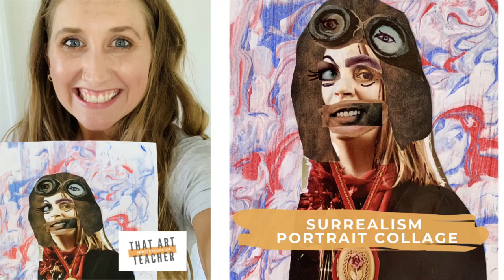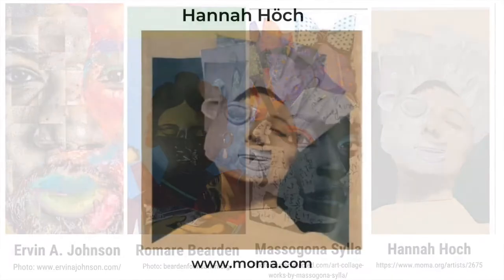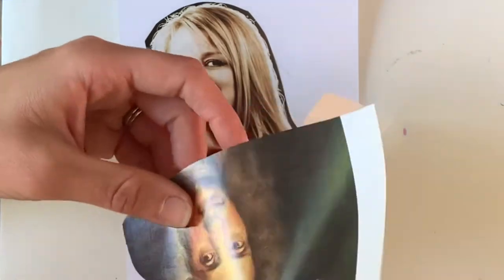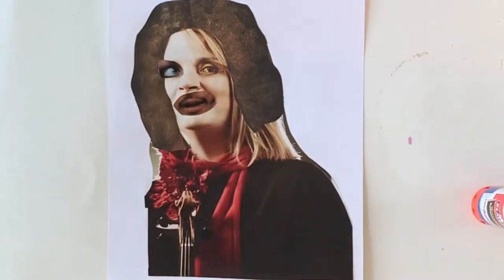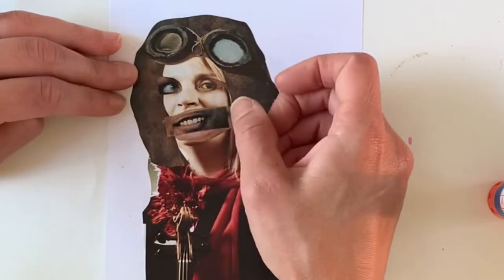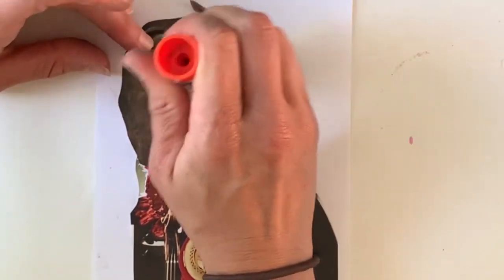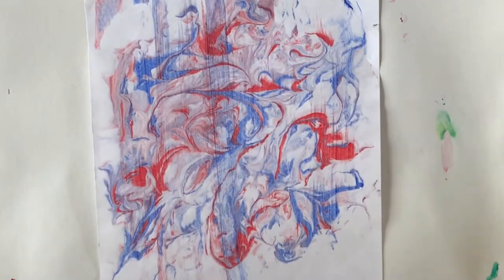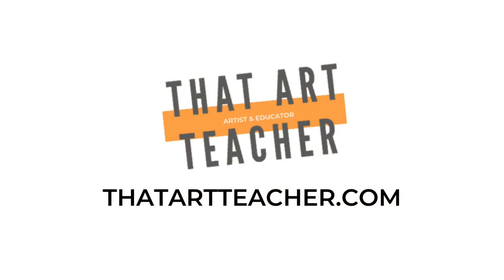Surrealism Portrait Collage | Step by Step Art Lesson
Open your mind to the world of Surrealism and Dada with a Surrealism inspired portrait collage influenced by artist Hannah Hoch!
This step by step art lesson will show you how to create your own surrealism portrait collage.  This is an easy art lesson that is adaptable for all ages to explore the surrealist collage technique.  This dream collage is an easy art lesson for distance learning or any art classroom!

4 Collage Artists to Explore:
*Massogona Sylla
*Ervin A. Johnson